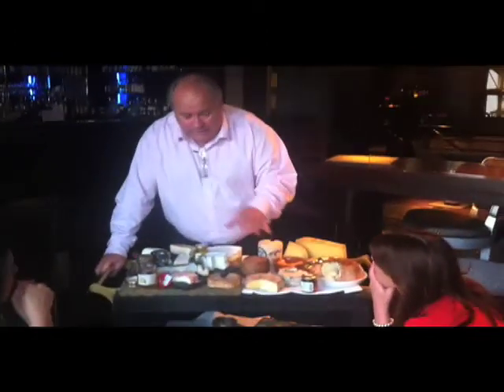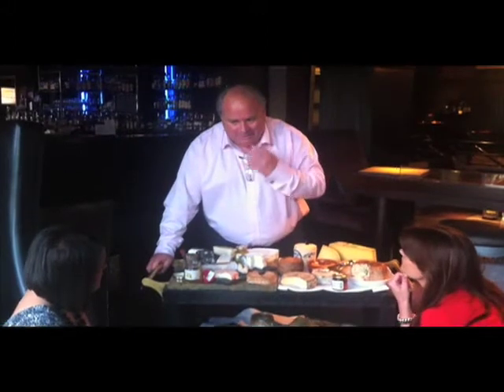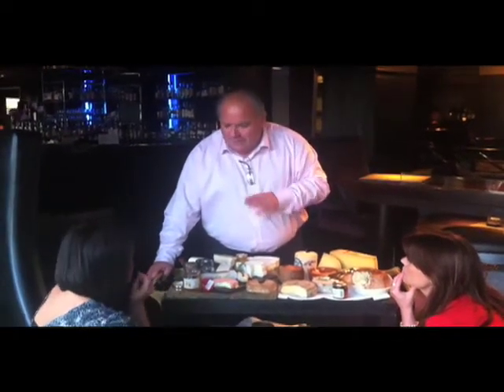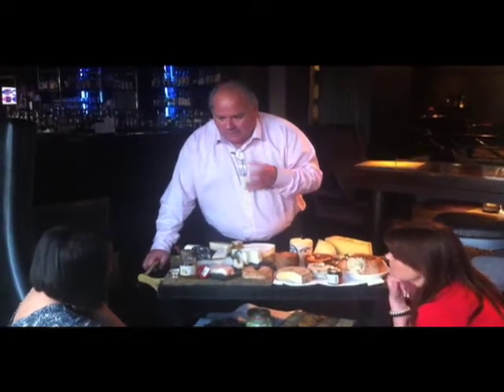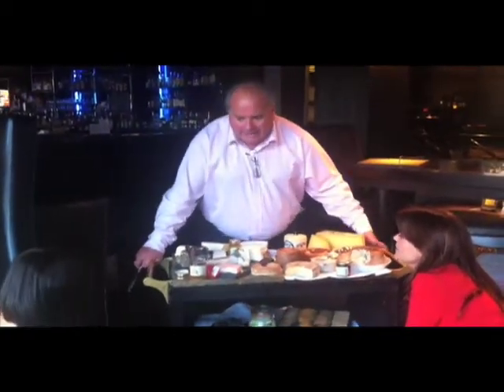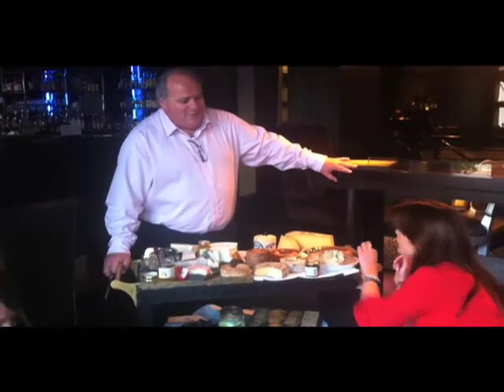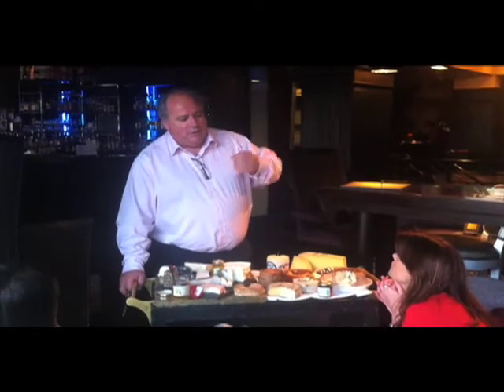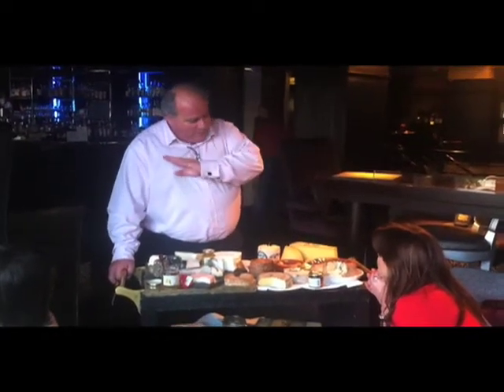Cheese expert Eric shares his knowledge at Malmaison